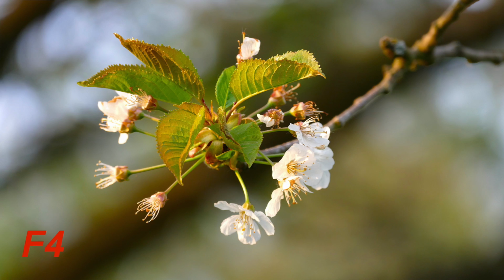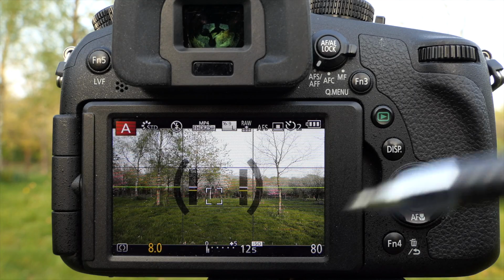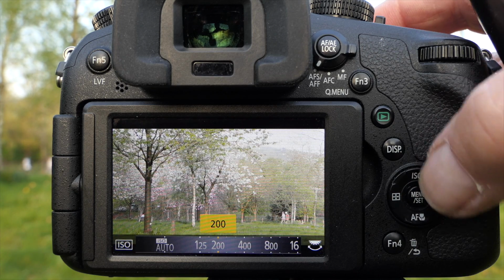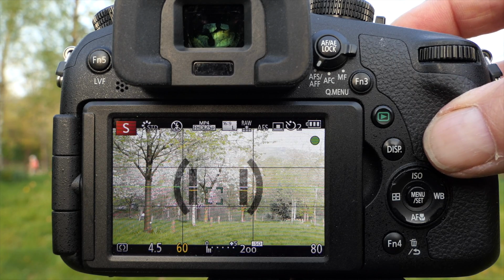FZ1000 Tutorial Part 3 - Aperture and Shutter Priority Modes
A look at Aperture and Shutter priority modes and how to apply exposure compensation.
Aperture priority is the choice for controlling Depth Of Field and Shutter priority for controlling (or creating) subject motion blur.